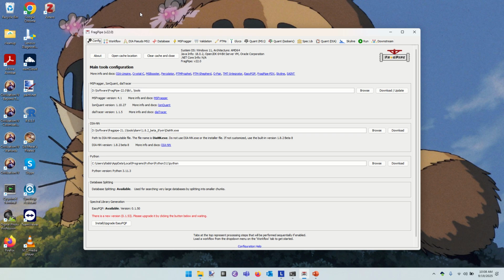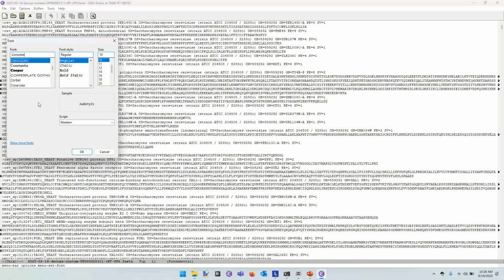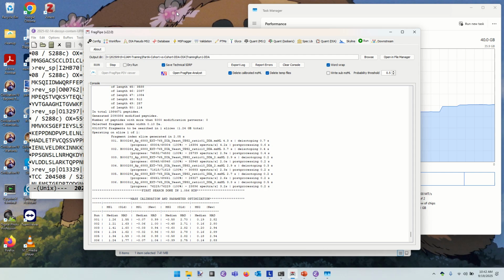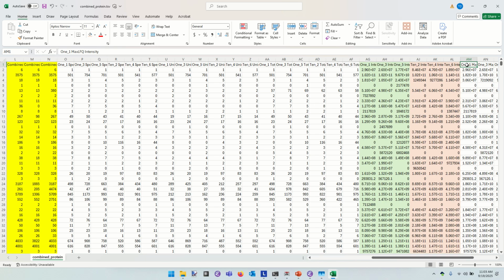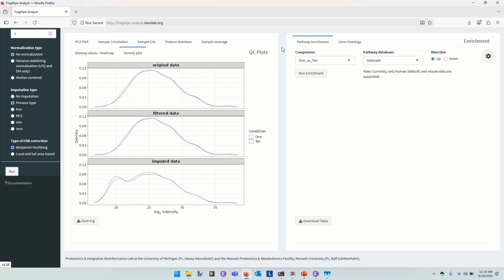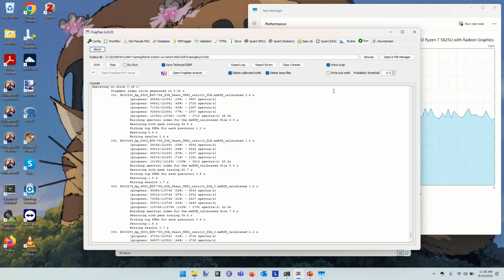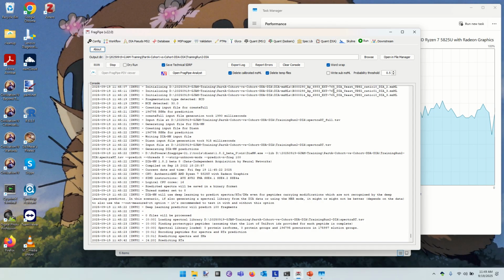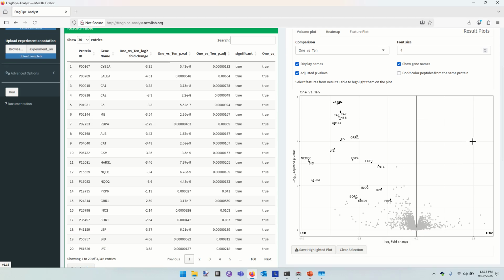20250919 FragPipe Tutorial: compare two cohorts in DDA or in DIA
I conducted this proteome informatics training at my institution to rehearse the lesson plan for delivery at the G-JAM meeting in Jena, Germany.  The files for the demo can be downloaded here:

This comparison employs data from PXD044981 to run differential proteomics experiments in FragPipe followed by FragPipe Analyst.  First we do the comparison with three DDA replicates in both cohorts, and then we do the comparison with three DIA replicates in both cohorts.